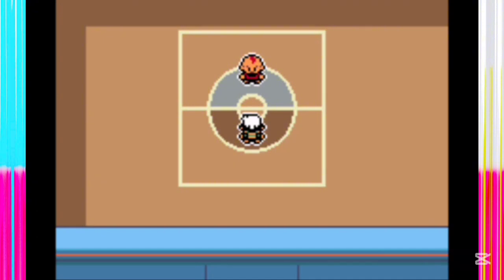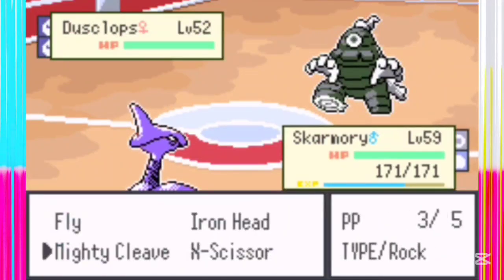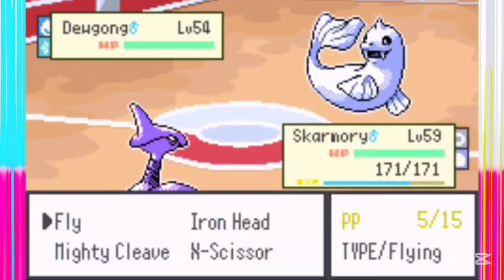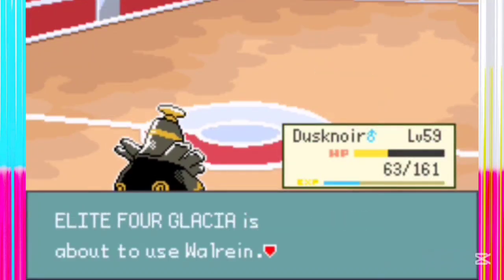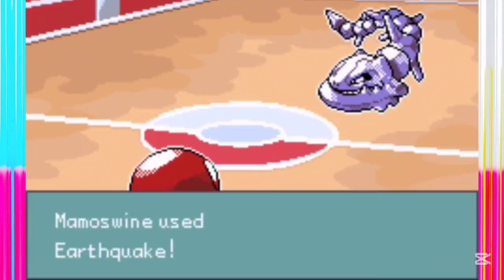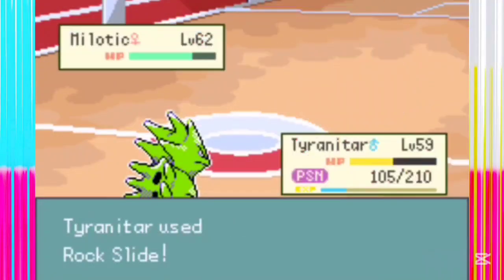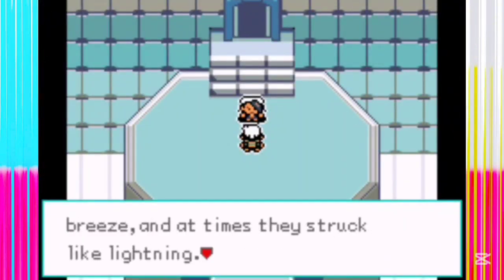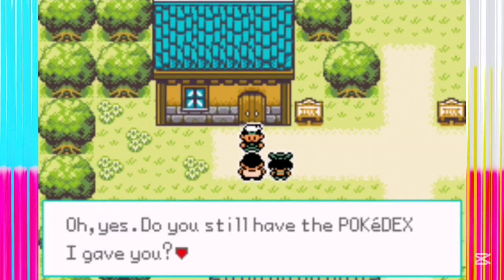ELITE FOUR | CHAMPION WALLACE FINAL BATTLE! Pokémon Emerald Seaglass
In Part 28 of our Pokemon Emerald Seaglass Walkthrough we take on the Elite Four as well as Champion Wallace in order to become the next Pokemon League Champion!